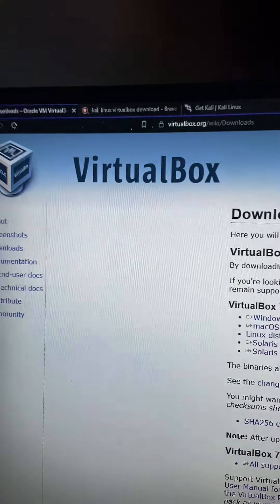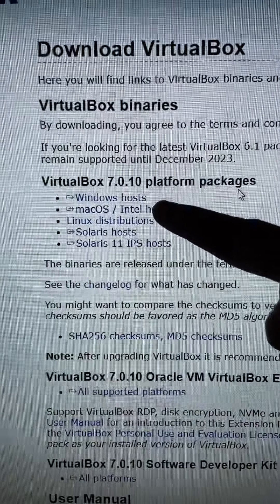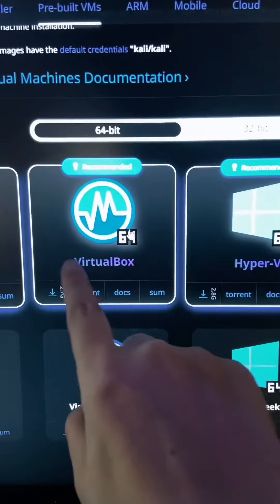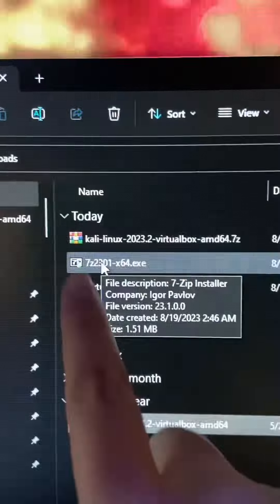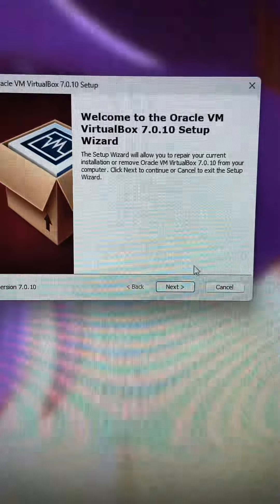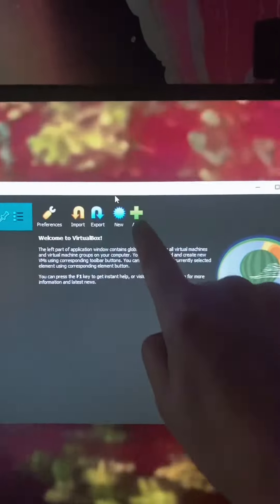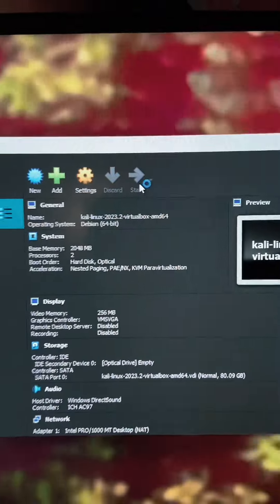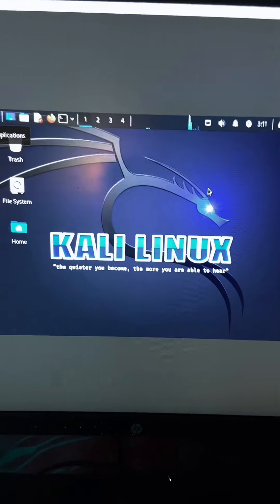Install Kali Linux VM in 60 seconds!